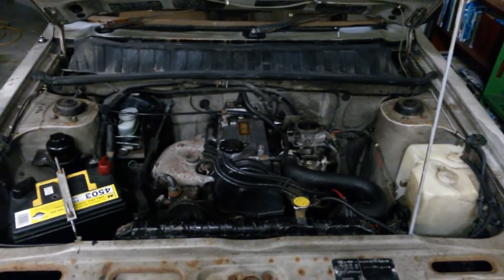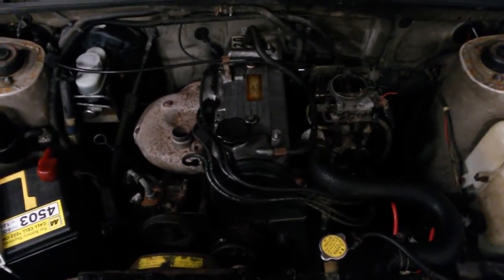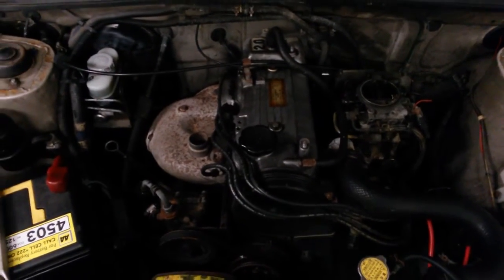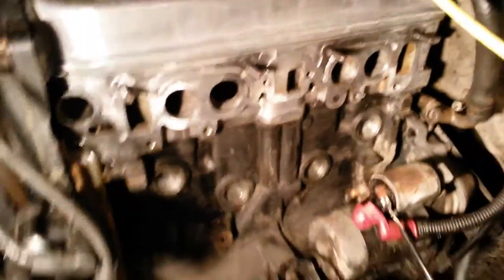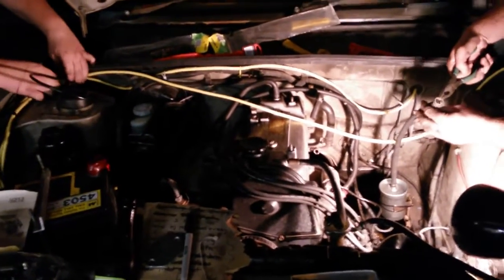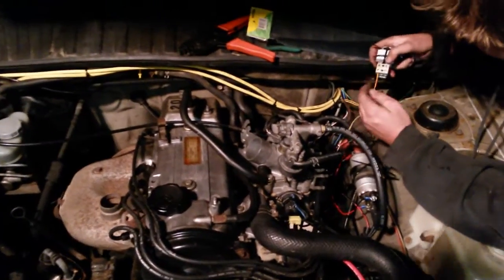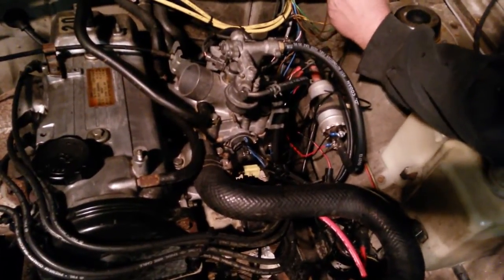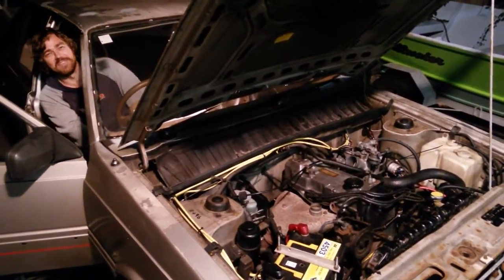FreeEMS Podcast: Hotel EFI Installation Special!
A simple podcast style video story detailing the 12 hour installation of Starion TBI fuel injection hardware onto the legendary FreeEMS #3 Hotel Hyundai. Many thanks to Mops for help with the 14point7 SLC OEM wideband setup, and also to Cam and Ned for their help installing the manifold and fuel system components. I hope everyone enjoys the show! :-)